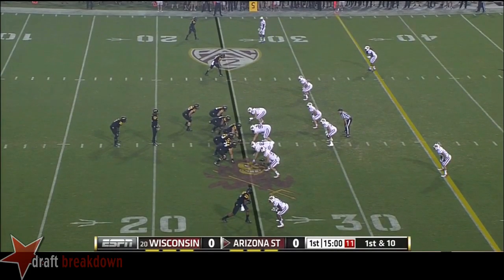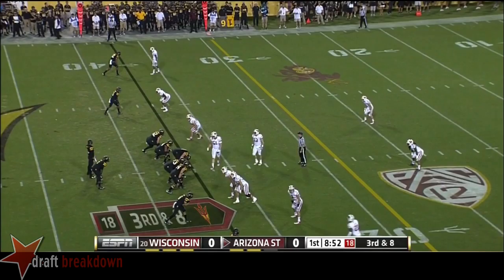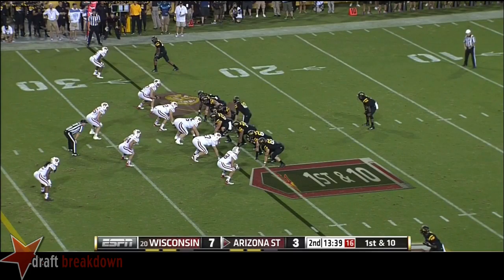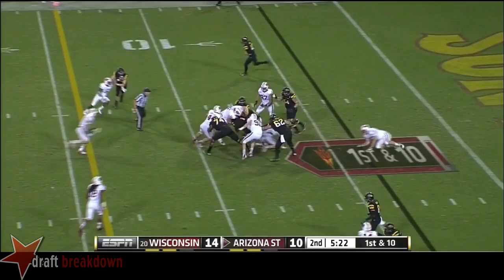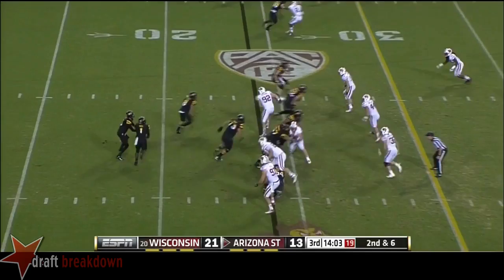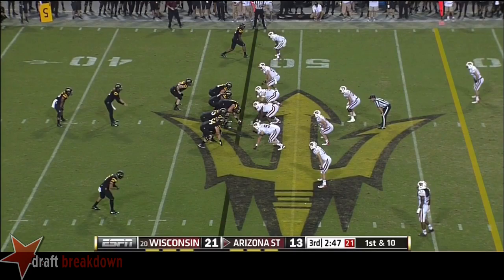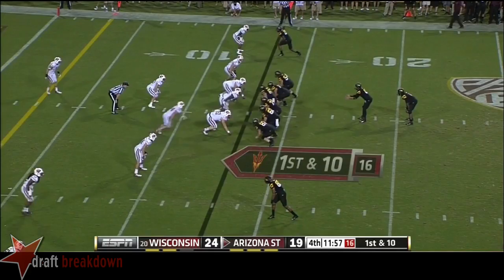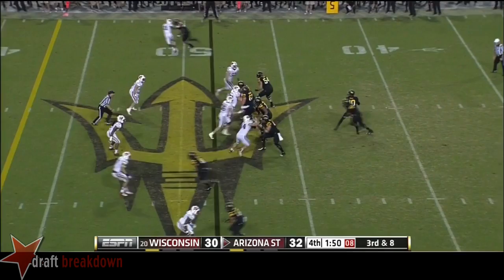#74 Jamil Douglas, LG, Arizona State vs Wisconsin '13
Jamil Douglas vs Wisconsin 2013